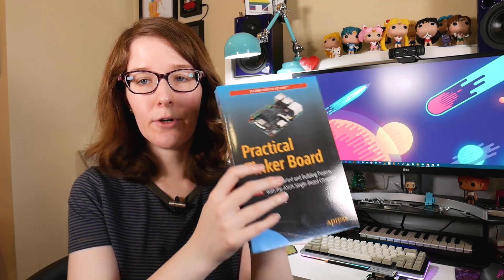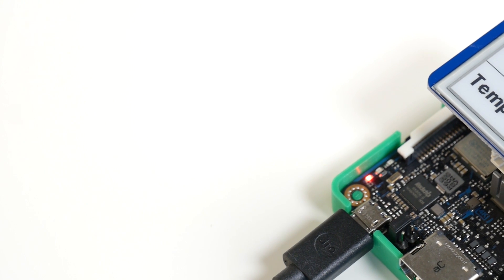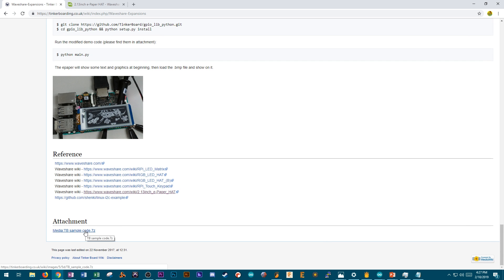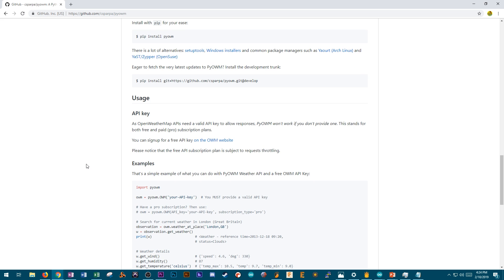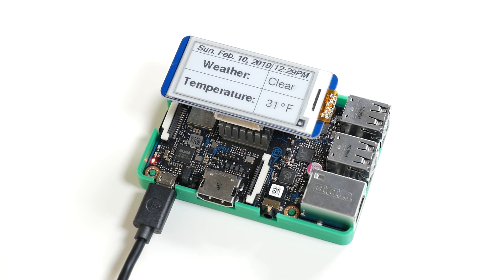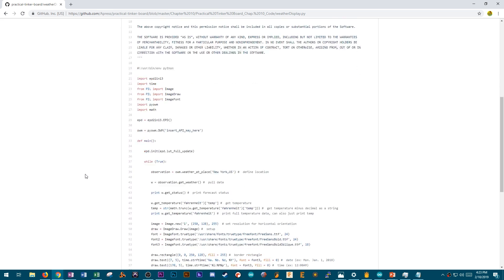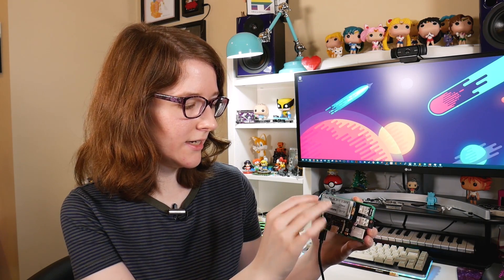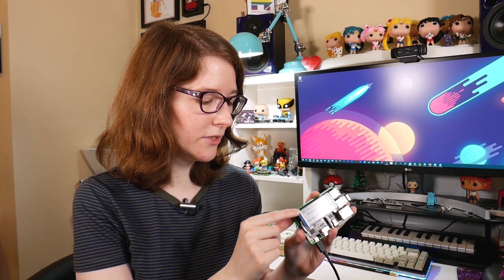Practical Tinker Board Project: e-Paper Display for Live Weather Data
In my book Practical Tinker Board I included five projects that you can make with the Tinker Board. My favorite project uses an e-Paper/e-Ink display for showing weather data along with the date and time. The program is written in Python and automatically starts up when the Tinker Board is powered on and connects to the internet.

Practical Tinker Board on Amazon

Waveshare e-Paper Display